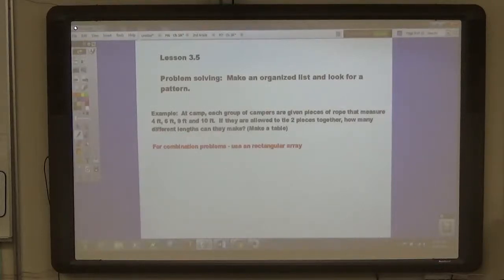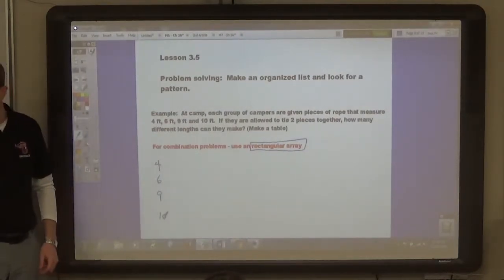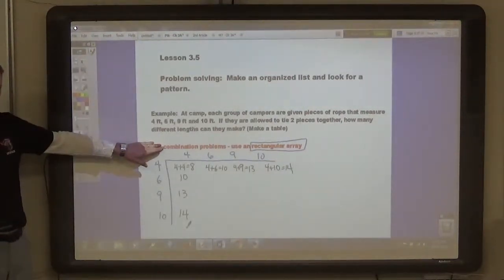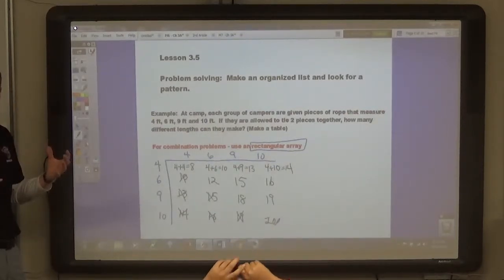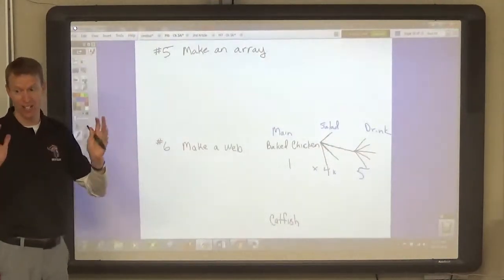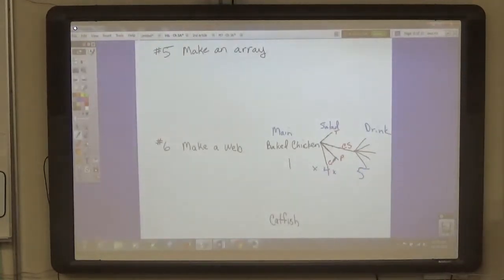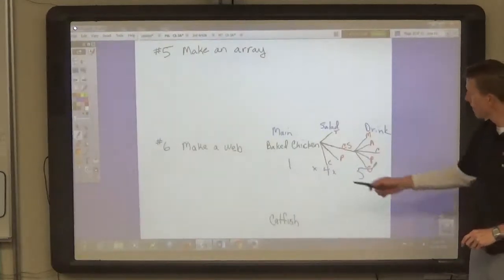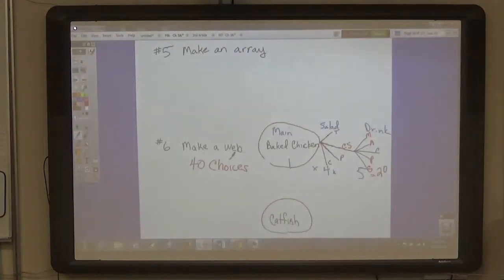M6 Lesson 3 5 Problem Solving Combination Problems